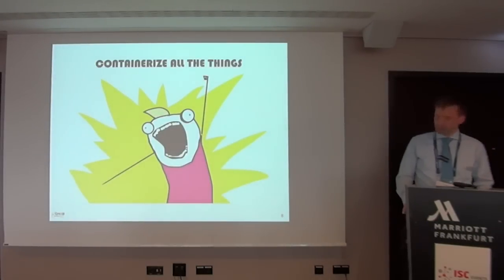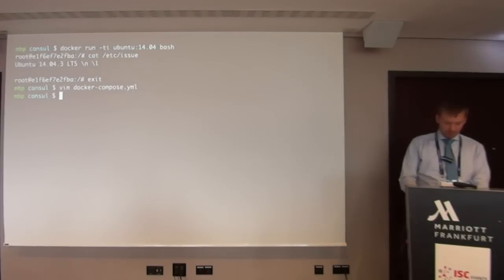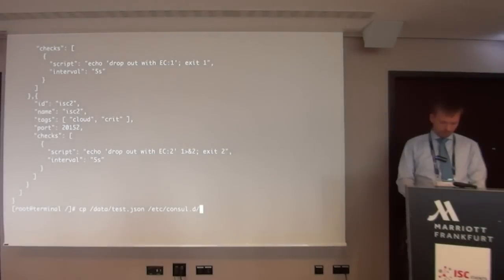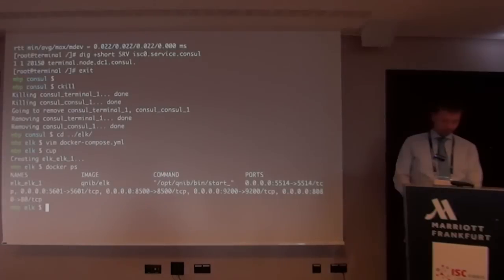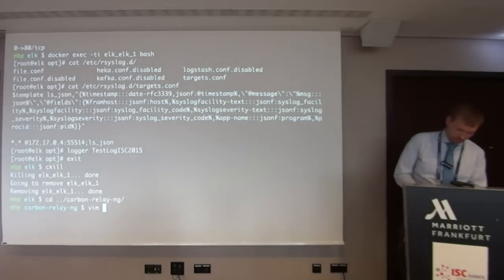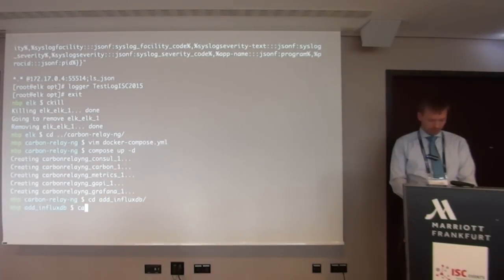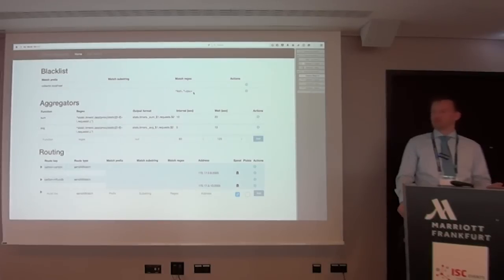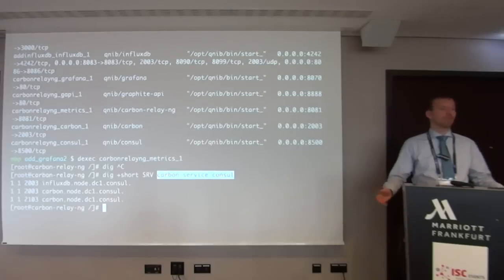Docker Workshop ISC2015 - System Stacks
Christian Kniep give a practical gist of how to spin up different stacks using Docker.